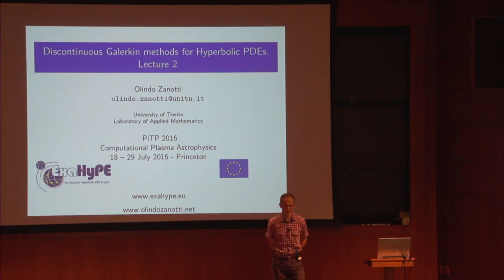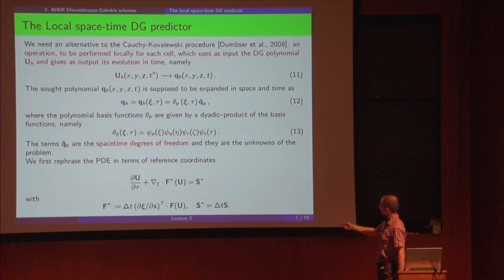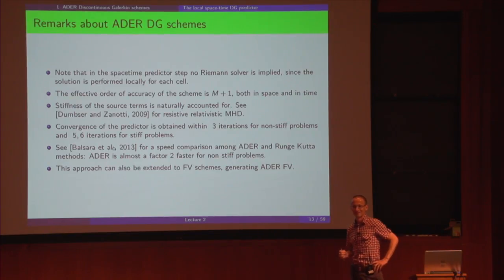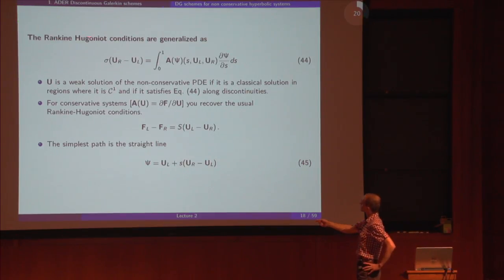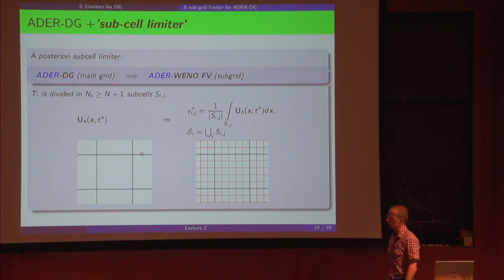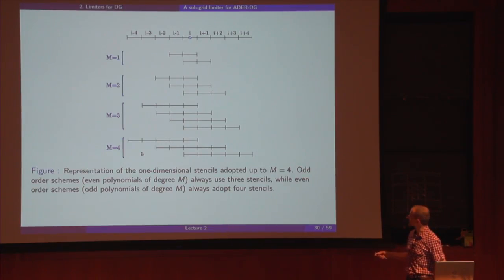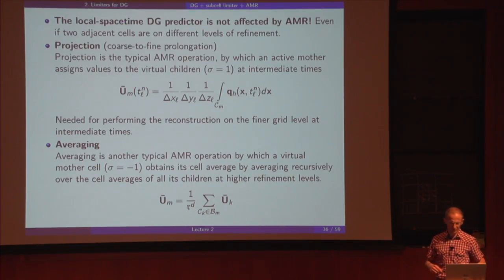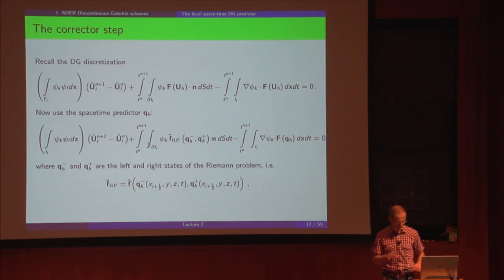"Discontinuous Galerkin Methods for Hyperbolic PDEs: 2" - Olindo Zanotti